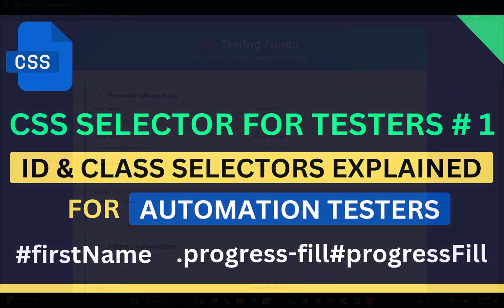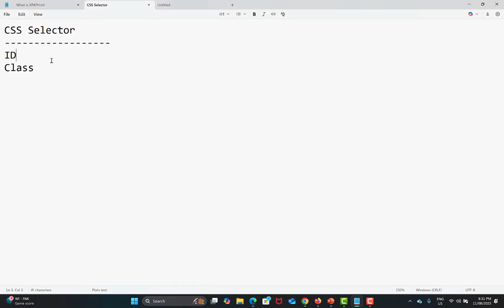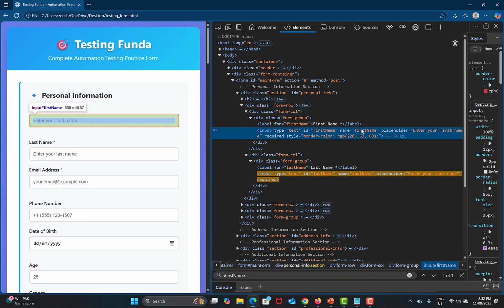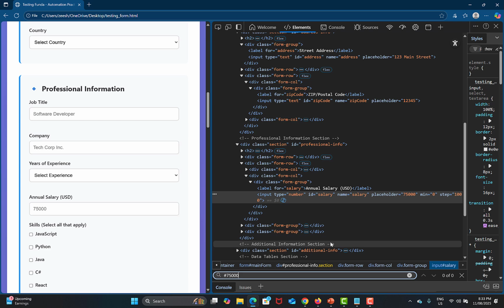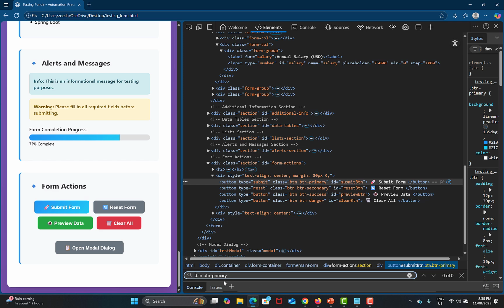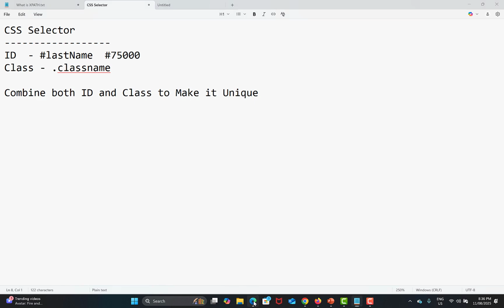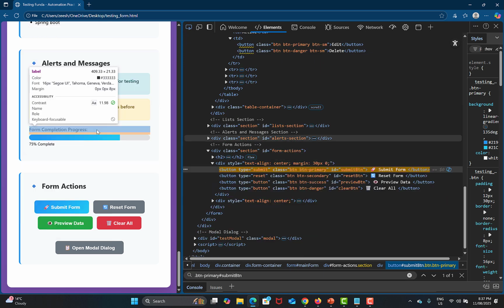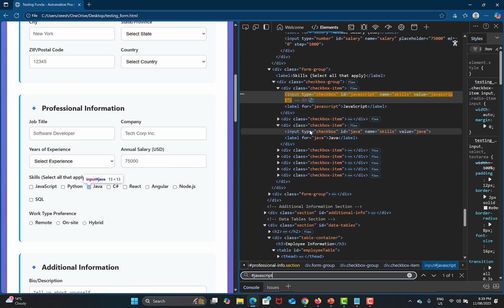Master CSS ID & Class Selectors for Test Automation: Selenium, Cypress & Playwright Tutorial 2025 #1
Welcome to the CSS Selector for Testers tutorial series! In this video, we answer “How to use ID and Class Selectors in CSS for automation testing?” and show what every Automation Tester must know to locate web elements efficiently.

You’ll learn how to use CSS Selectors to find elements uniquely, when to use hash (#) for ID Selector, when to use dot (.) for Class Selector, and how to combine them for precise element identification in your automation scripts.

📌 In this tutorial, you will discover:

What is the difference between ID Selector and Class Selector

How to use CSS Selector with hash (#) and dot (.)

When an ID is unique vs. dynamic

How to combine ID and Class Selectors for better accuracy in automation testing

⏱️ Timestamps:
00:00 - Introduction: How to use CSS Selector for Testers
00:16 - Why Automation Testers need to locate elements uniquely
00:46 - What are ID and Class attributes
01:18 - How to use hash (#) for ID Selector in CSS Selector
02:15 - Example: Locating element with unique ID using CSS Selector
04:15 - Introduction to Class Selector in CSS Selector
05:28 - How to handle multiple elements with the same class name
06:32 - How to combine ID Selector and Class Selector in CSS Selector
07:56 - Final tips: How to use CSS Selector efficiently in automation testing
09:33 - Example: Locating a unique checkbox element using CSS Selector

By the end of this video, you’ll know exactly how to use ID and Class Selectors in CSS and be ready to write more precise automation scripts.